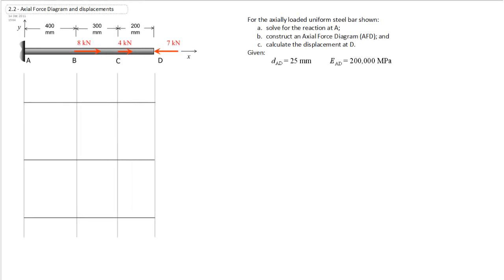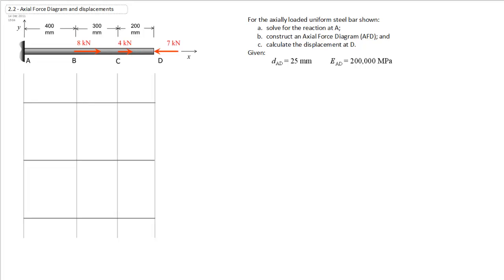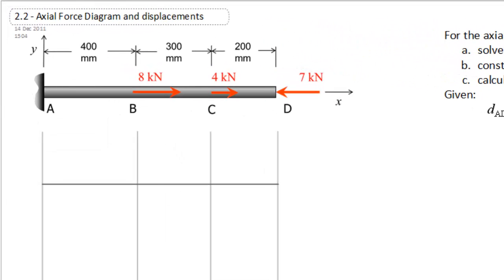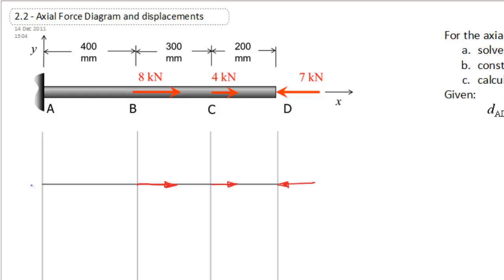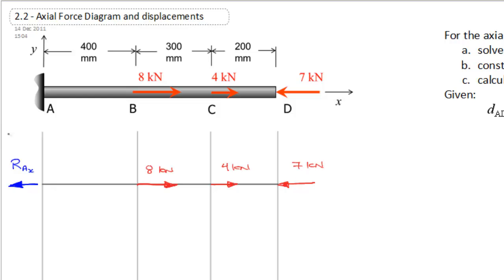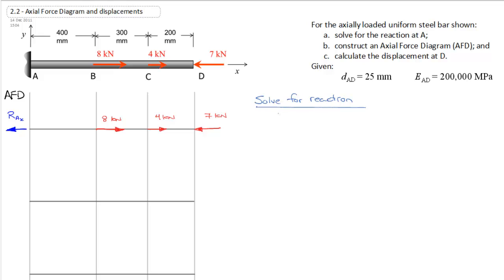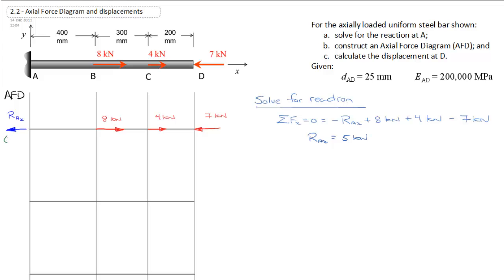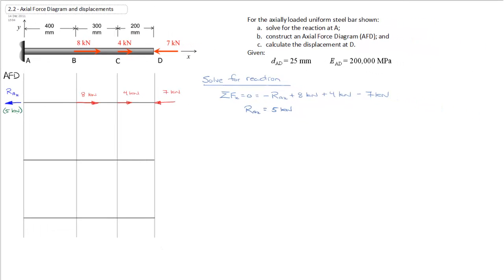2.2 Axial Force Diagram (Reactions) (Ex 2.2 - Part 0)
Calculate reactions for an axially loaded bar.  (Ex 2.2 - Part 0)